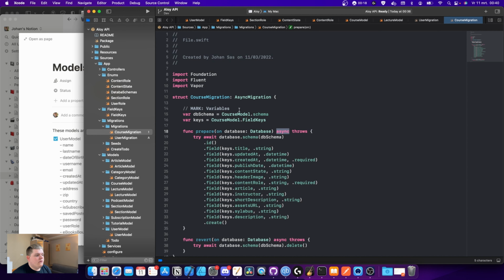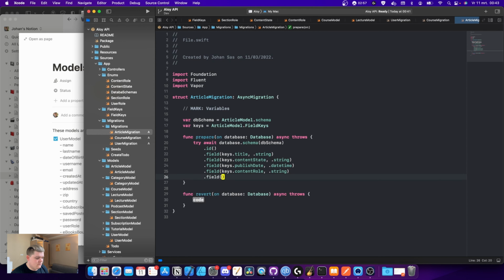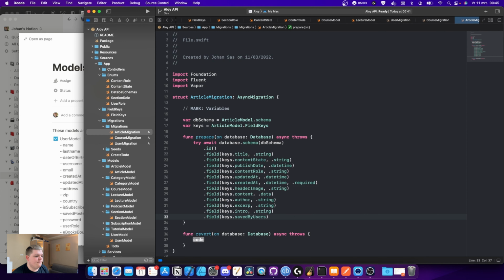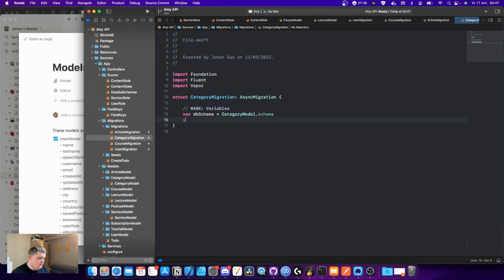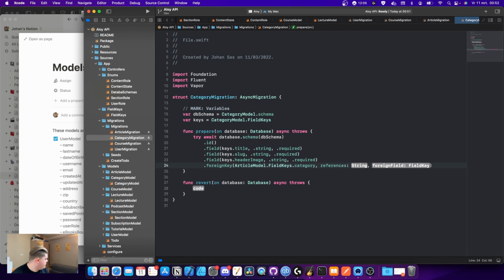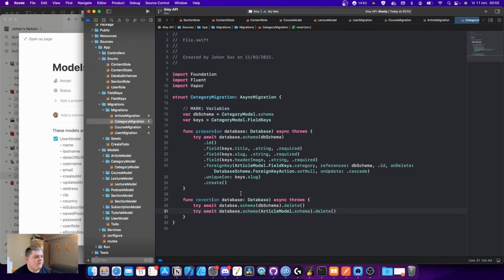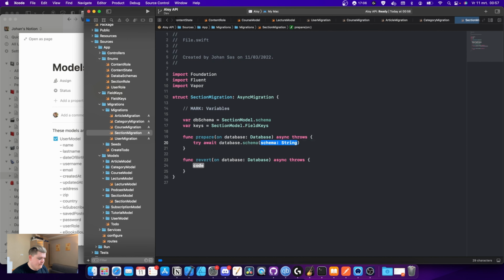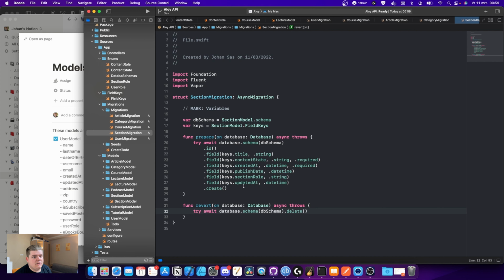Devscorch 4 0 Dev Vlog part 8 More Migrations